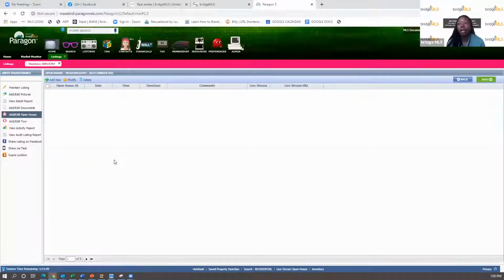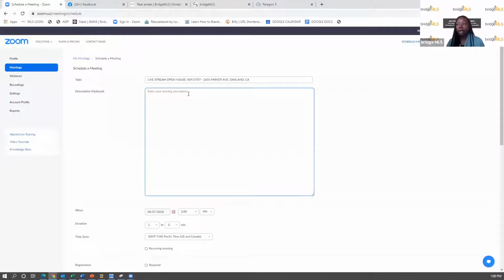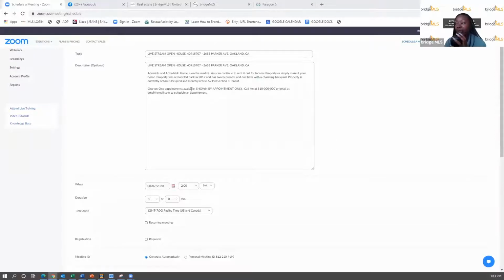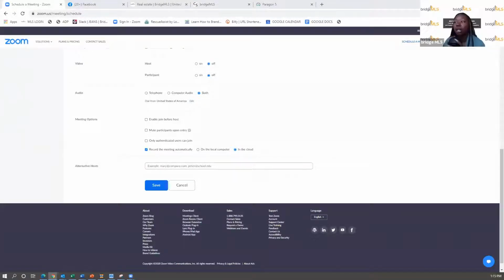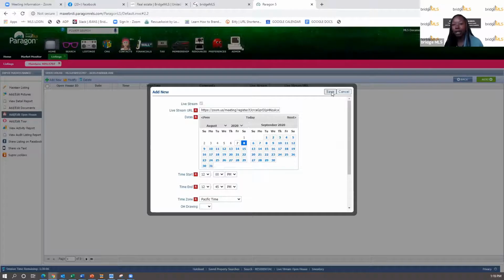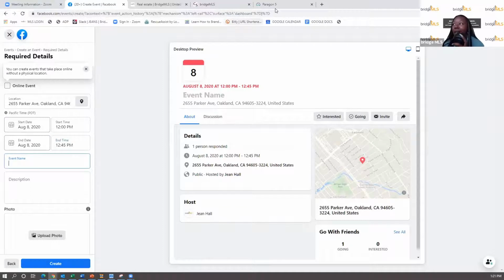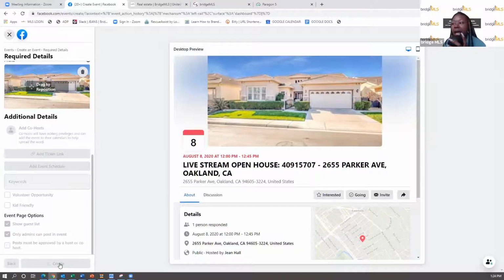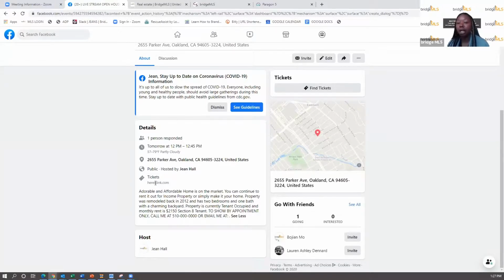August 7, 2020 Live Stream Open House(Recording)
Instructor: Jeanatai Hall
1. How to create a a livestream url using Zoom or Facebook.
2. Where to put the livestream URL in Paragon.